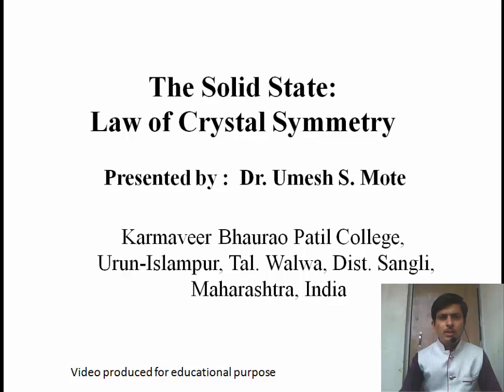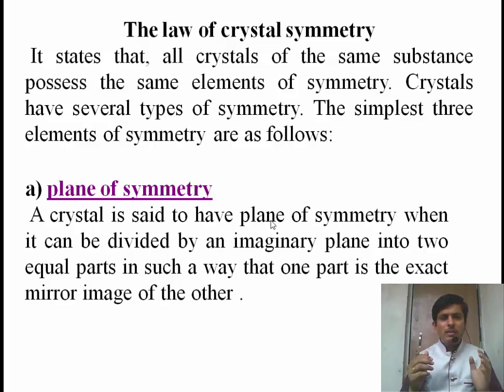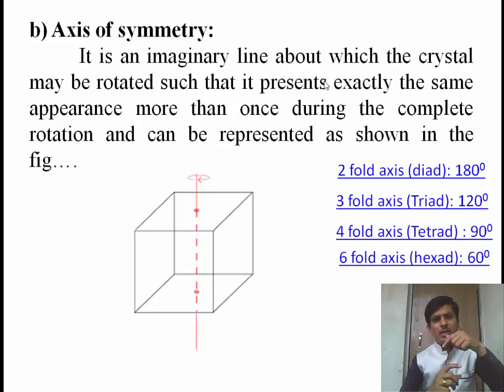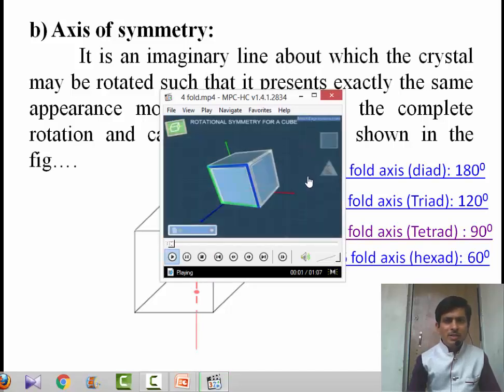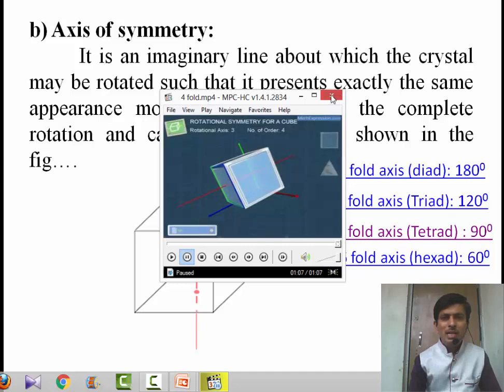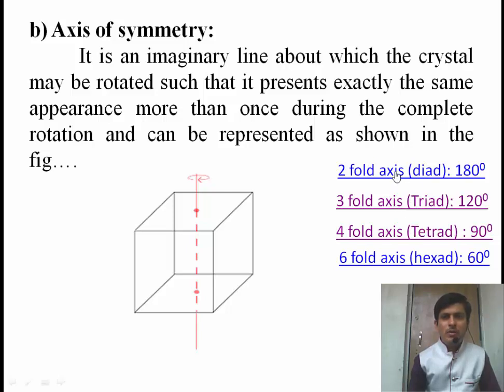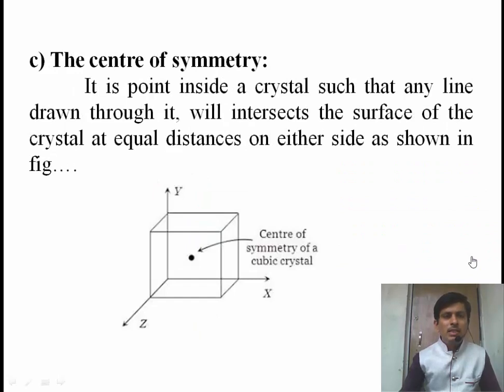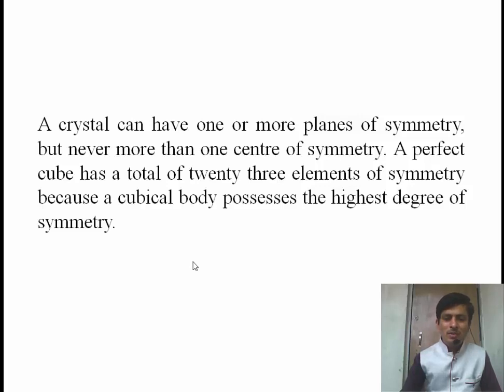law of crystal symmetry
Plane of Symmetry, Axis of symmetry, Center of symmetry